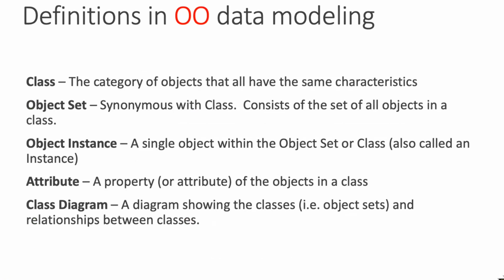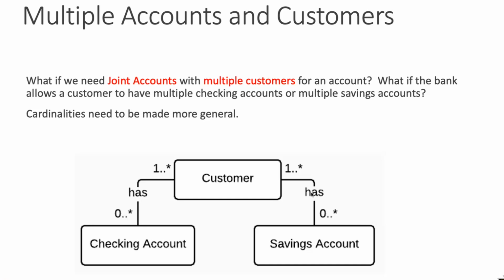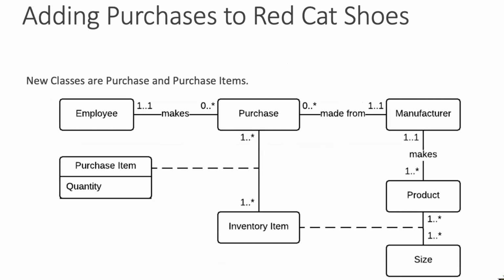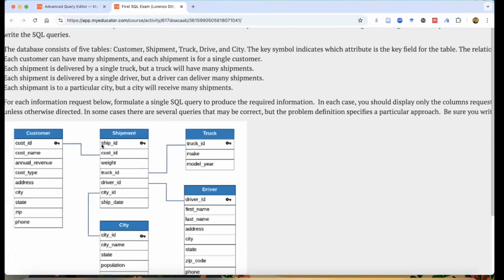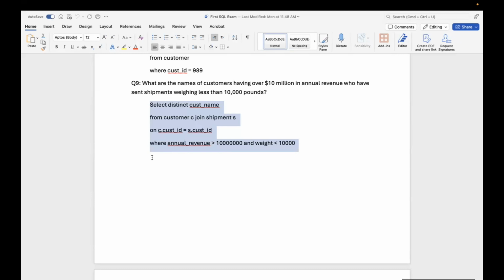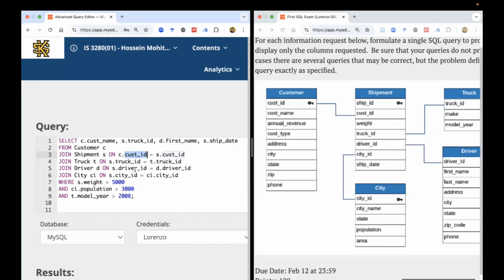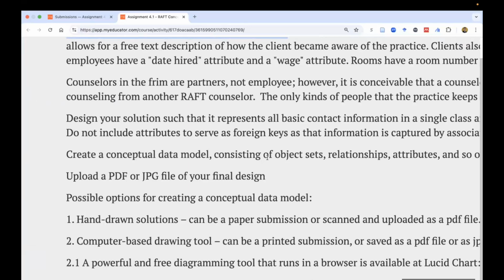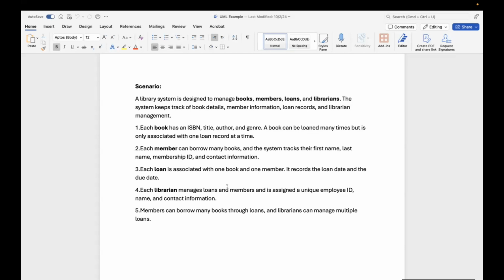IS 3280 (01) - Week 8 - Spring 2025